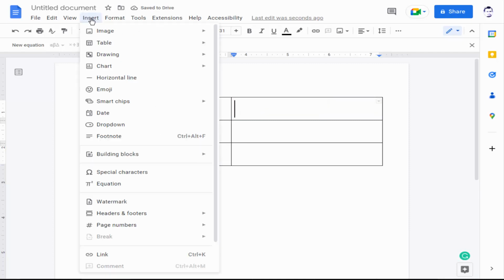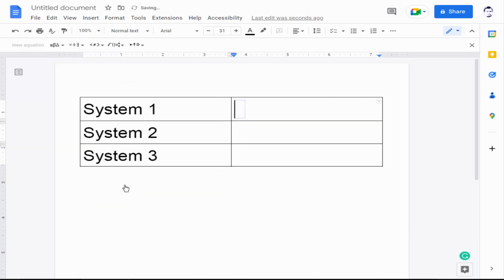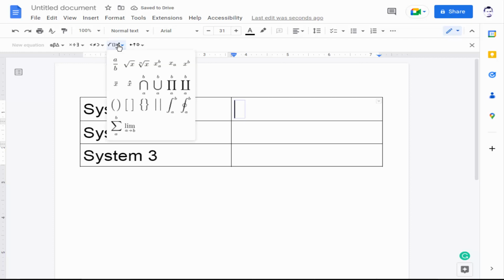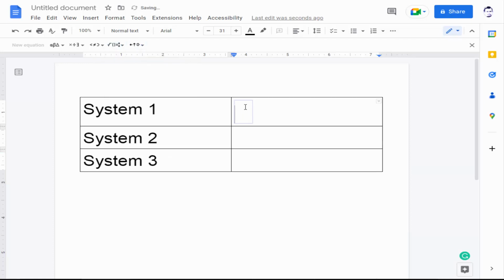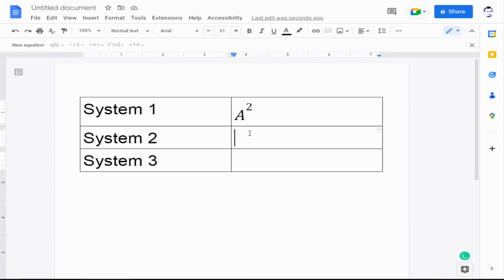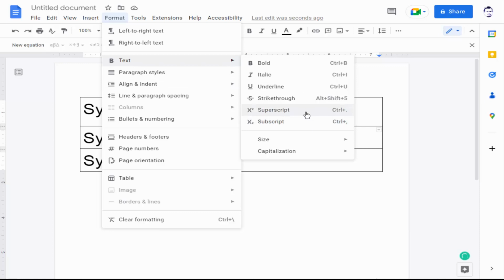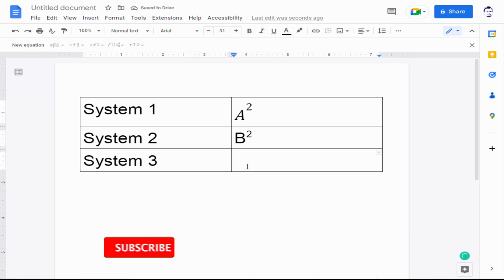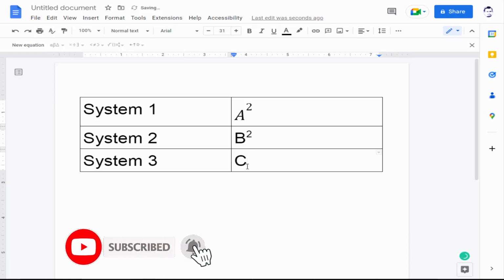how to put small number above text in google docs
Assalamu Walaikum,
In this video, I will show you, how to put a small number above text in Google Docs. let's get started. go to the insert menu, click the equation, the math operation, choose the x is B, type your text, and move the right arrow key and insert the number.

system 2. type the later and type the number Select the number, go to the format menu, text, and superscript.

system C. type the number and press the Control Plus Dot.

how to use checkbox grid in google forms